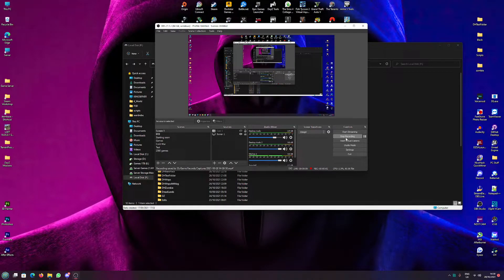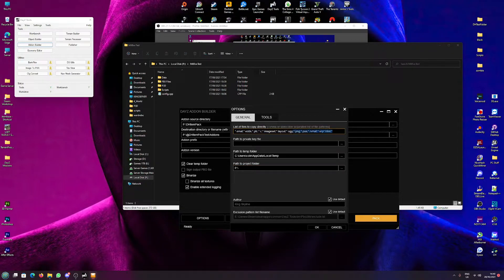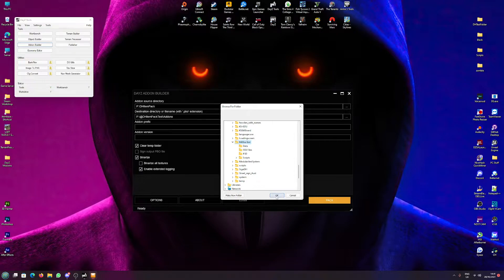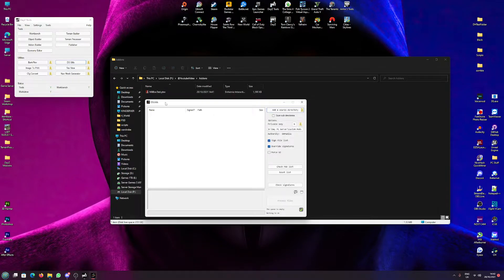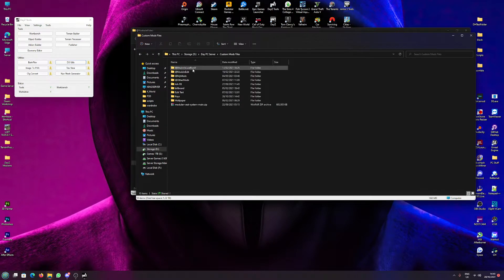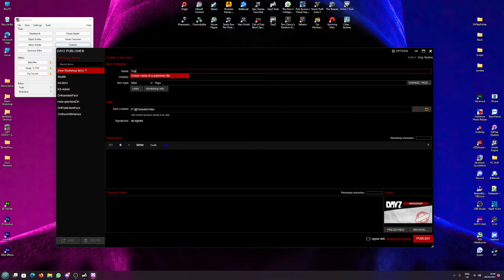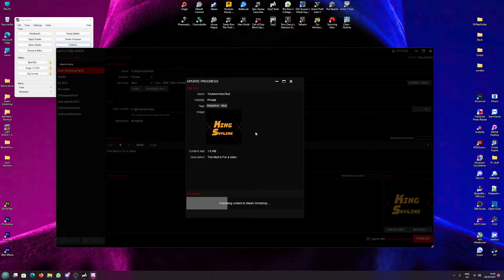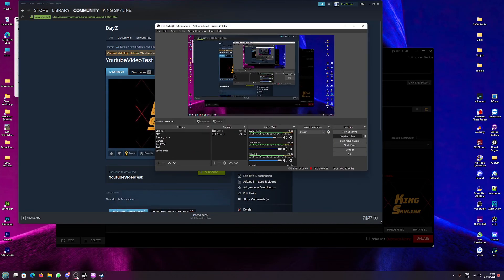How To Build, Sign And Publish Your Mod To Steam: DayZ Tools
How To Build, Sign And Publish Your Mod To Steam Workshop
DayZ Tools